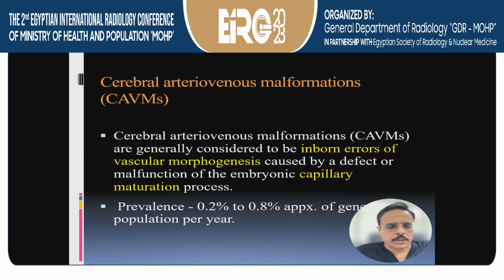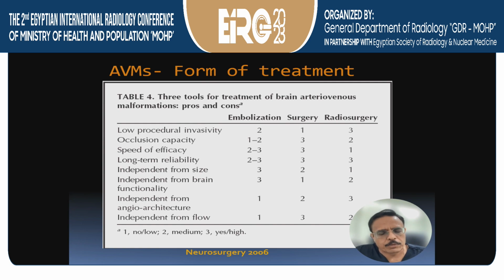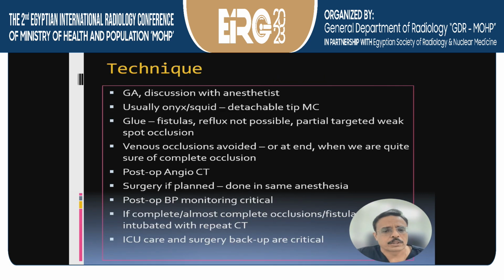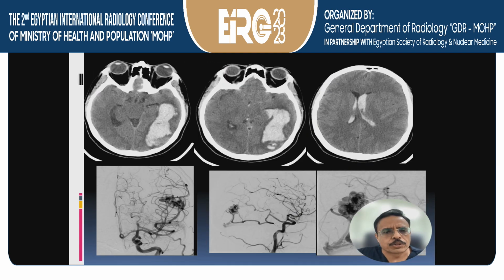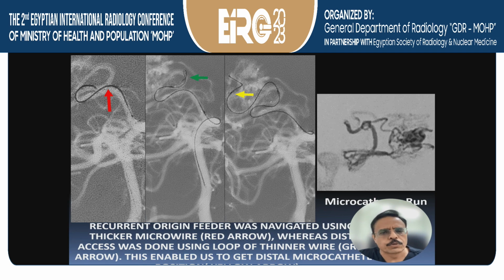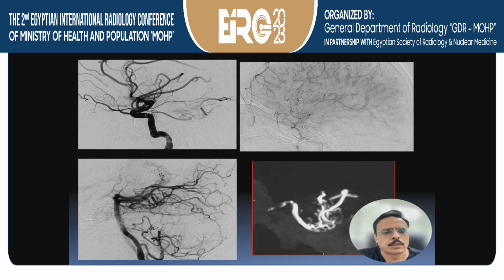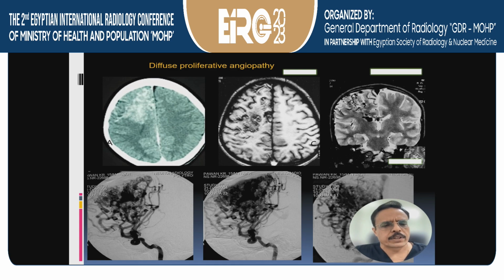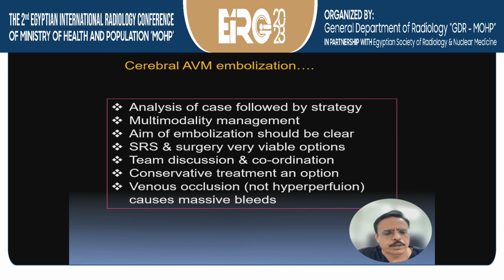Strategies in Multimodality Management of AVMs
Prof. Vipul Gupta

1-3 November, 2023
Cairo, Egypt